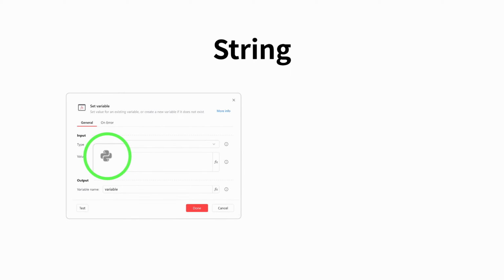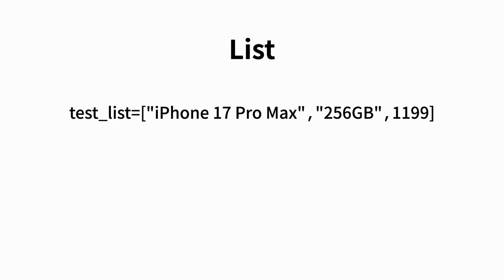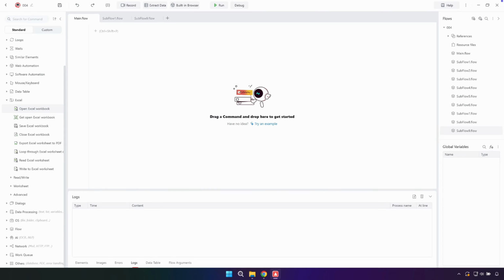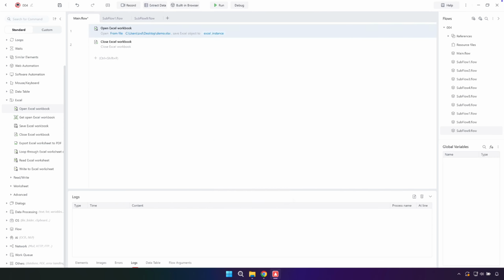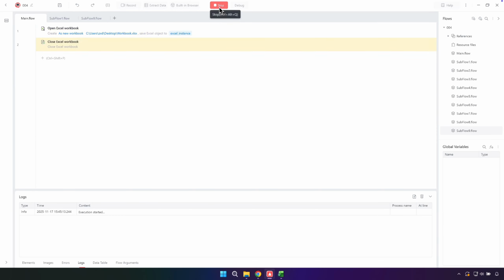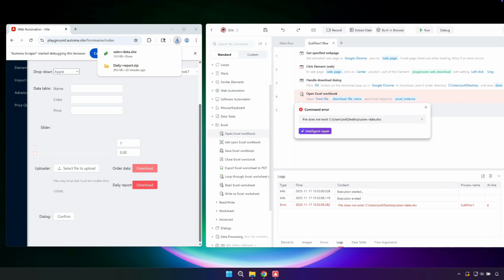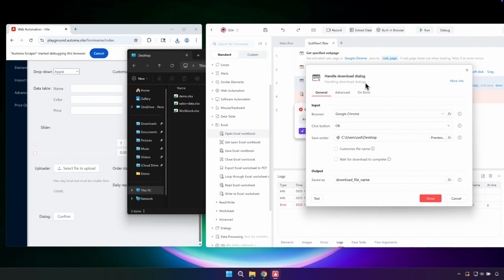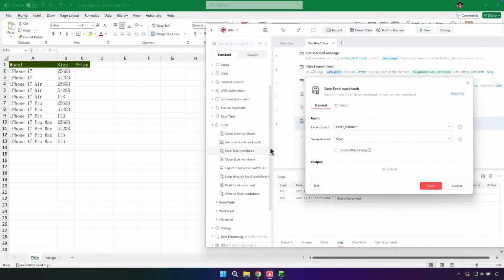Excel Automation | 4.1 Get Excel Object